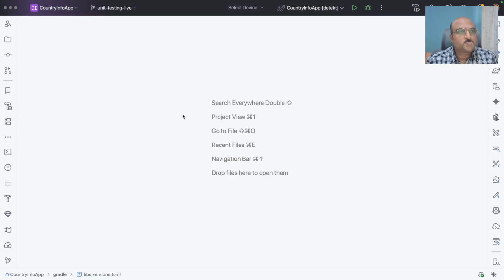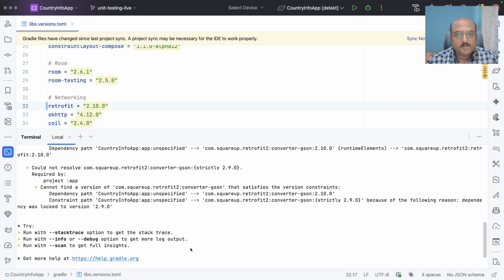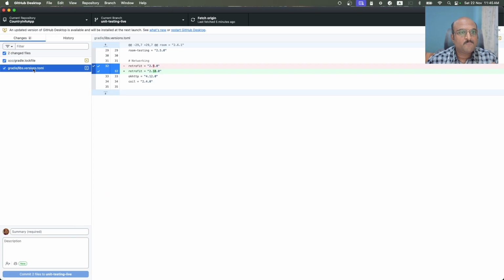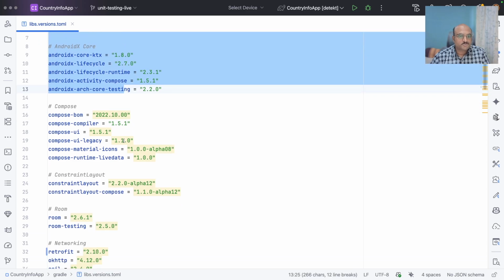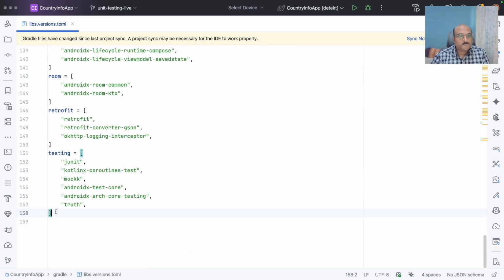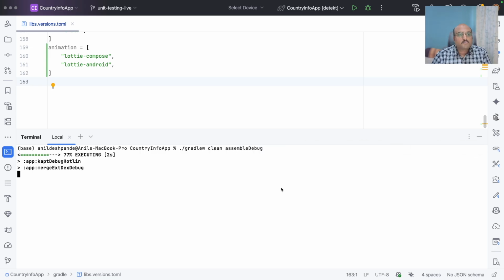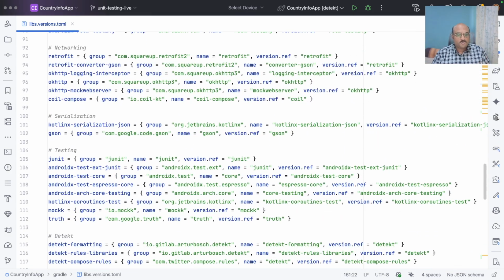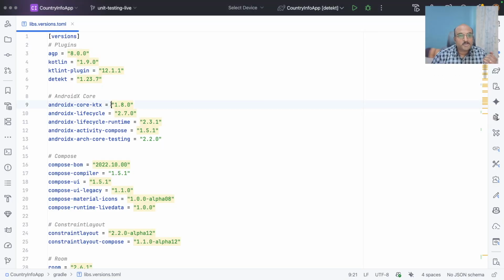Continuing with TOML and Gradle: Safely Update Libraries in Android | Part 2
In this video, you'll learn how to update and manage dependencies in Android projects when using locked Gradle files with a libs.versions.toml setup. We start by addressing what happens when you try to change the version of an existing library like Retrofit, and why builds may fail if lock files aren't properly updated.

You'll also see how to correctly regenerate Gradle lock files after making version changes, and how to add a completely new library—in this case, Lottie for animations—using the TOML and Gradle setup.

We cover:

Updating library versions under a locked Gradle configuration

Proper usage of write-locks commands

Adding new dependencies using TOML and bundles

Avoiding common pitfalls like dynamic versioning

Using tools and AI assistance to generate the libs.versions.toml file

If you're maintaining consistency in large Android teams or modernizing your dependency management, this video is essential viewing.

Chapters
00:00 - Introduction and Locked Gradle Overview
00:40 - Updating Library Versions and Build Failure
02:06 - Regenerating Gradle Lock Files
03:07 - Adding a New Library (Lottie)
04:56 - Updating Gradle Build and Rebuilding
05:49 - TOML Challenges, Tools, and Versioning Rules